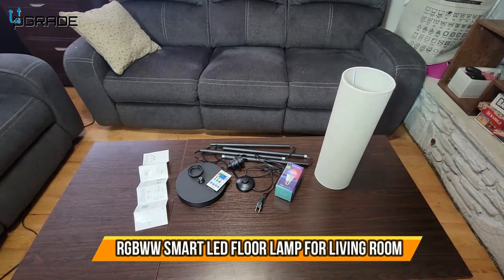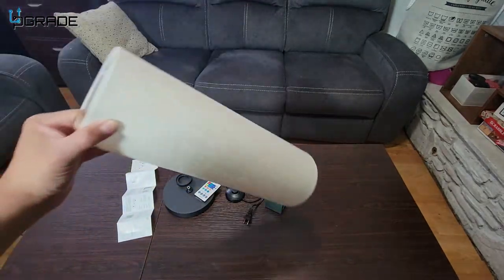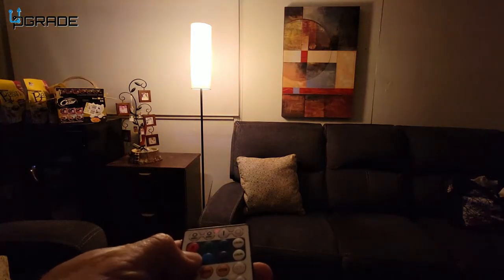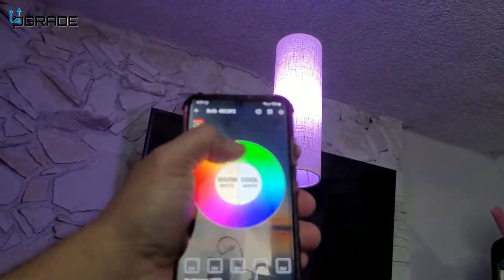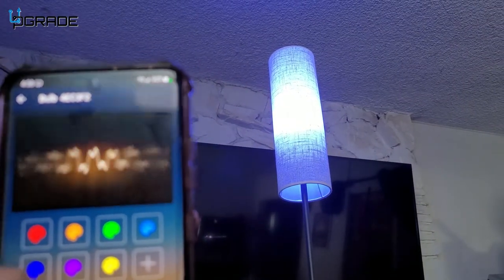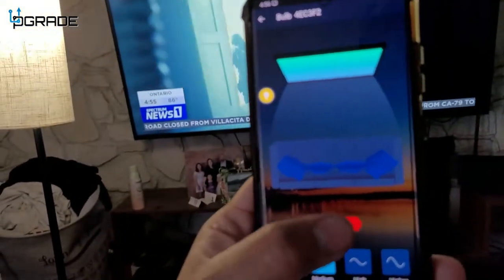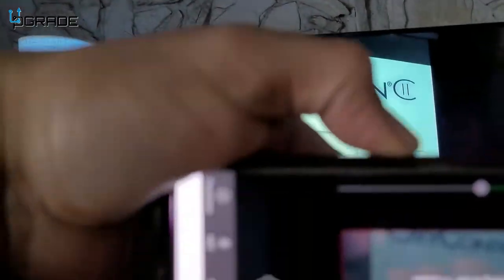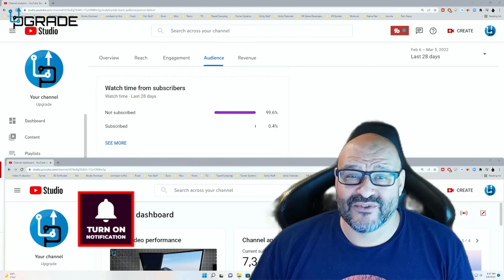Smart LED Floor Lamp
RGBWW Smart LED Floor Lamp for Living Room, Compatible with Alexa, Google Home, 69" Tall Modern Standing Lamp for Bedroom with Remote & WiFi APP Control, 2700k-6500k Corner Lamp with Linen Lampshade